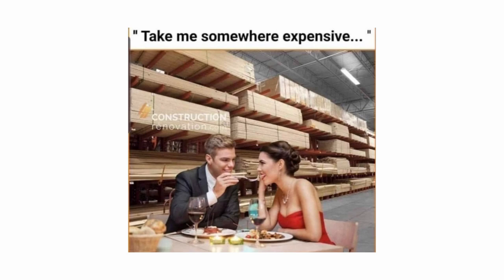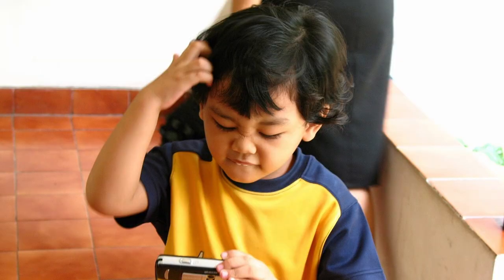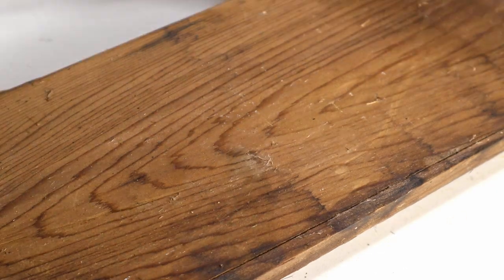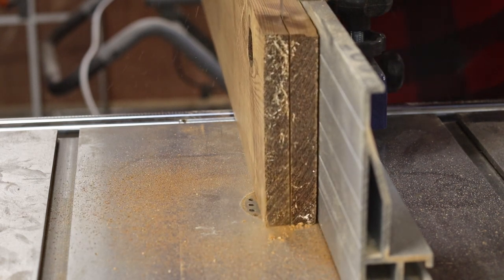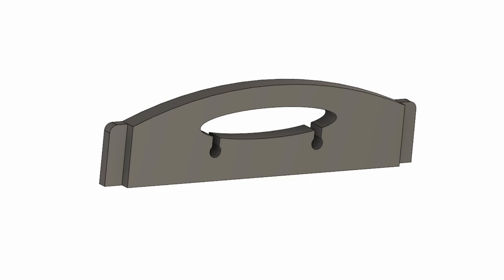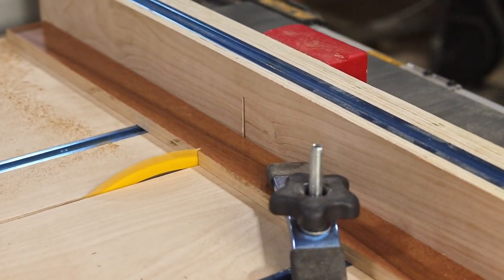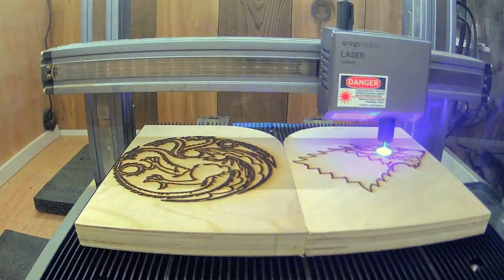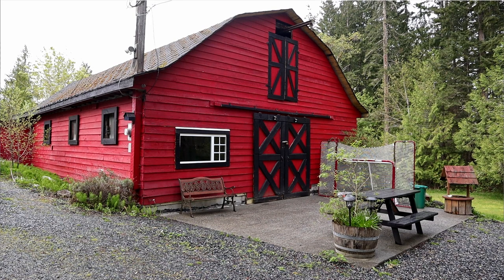Lumber Prices too High? It’s Time for Scrap Wood Projects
Lumber Prices too High? My solution is to make stuff with what I have - so I made a bedside table tray that will keep your cords from falling to the floor.

SnapMaker Tools:
20PC CNC Router Bit Set